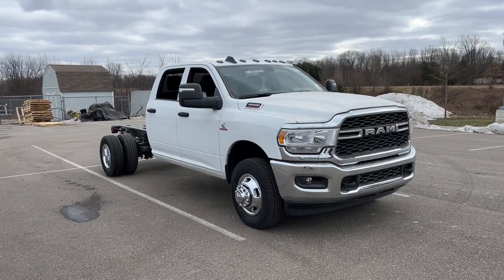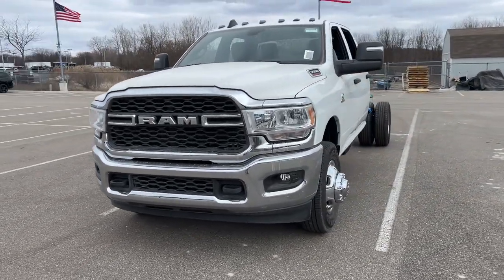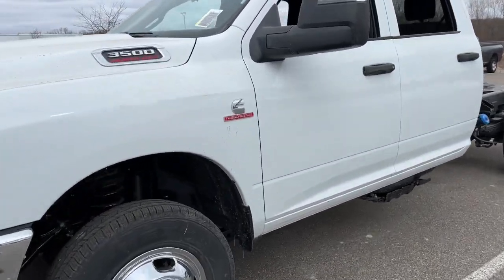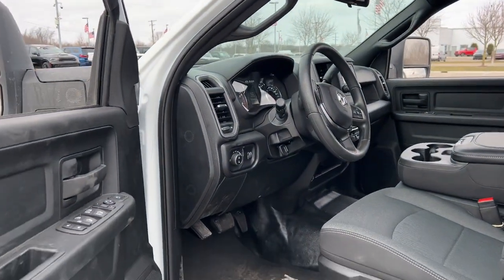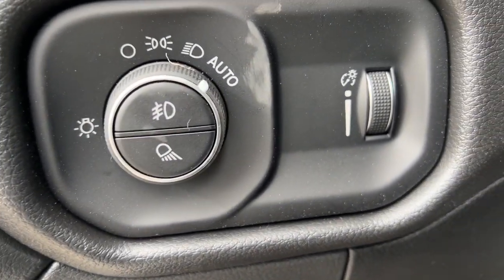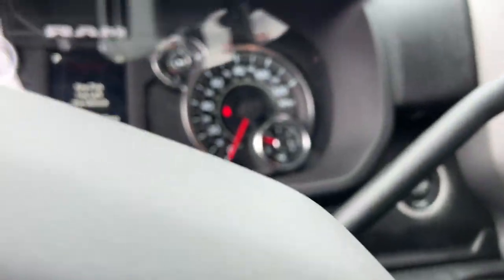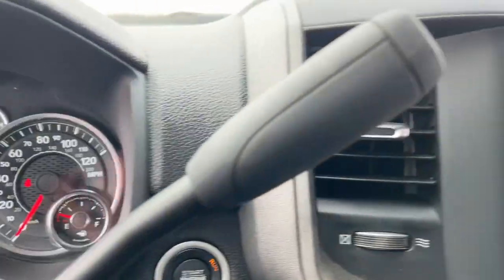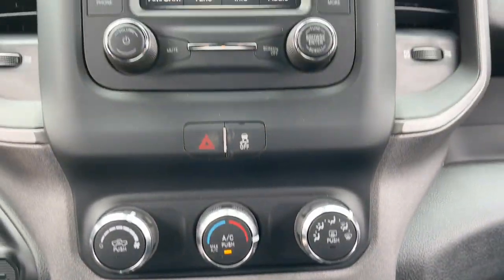2024 Ram 3500 Lapeer, Oxford, Davison, Imlay City, Lake Orion L24HD032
Bright White Clearcoat New 2024 Ram 3500 Tradesman available in 1515 S. Lapeer Road, Lapeer, Michigan at  Jim Riehls Friendly CDJR of Lapeer. Servicing the Lapeer, Oxford, Davison, Imlay City, Lake Orion, MI area.

2024 Ram 3500 Tradesman - Stock#: L24HD032

2024 Ram 3500 Tradesman Bright White Clearcoat Aisin 6-Speed Automatic Cummins 6.7L I6 Turbodiesel 4WDbrbr$8591 off MSRP! Air Conditioning Heated door mirrors Wheels: 18 x 8.0 Steel.brbrWelcome to Jim Riehls Friendly Chrysler Dodge Jeep Ram of Lapeer. Just North of FCA Headquarters on Lapeer Road South of I69. We are delivering vehicles Daily. To your home or office.